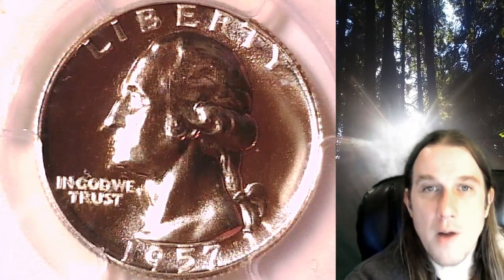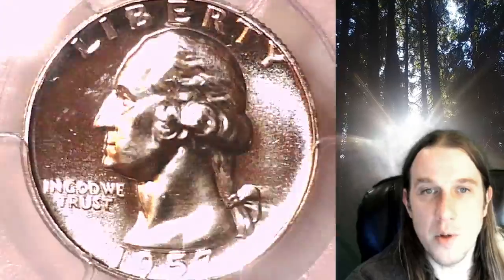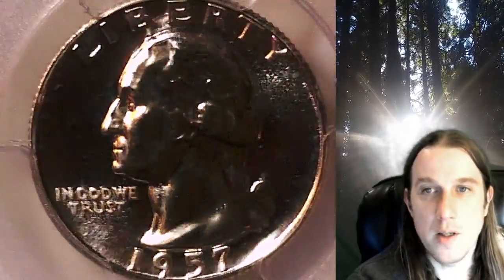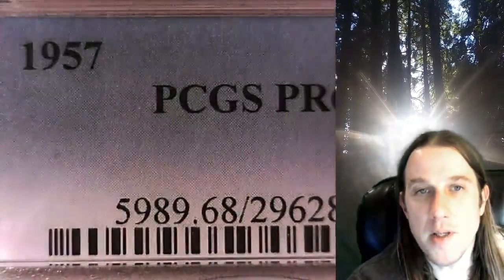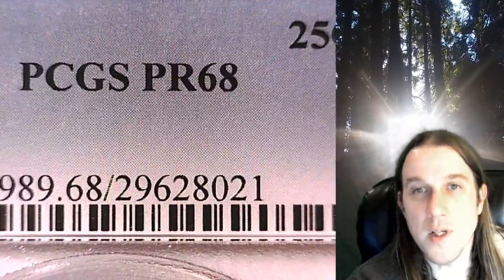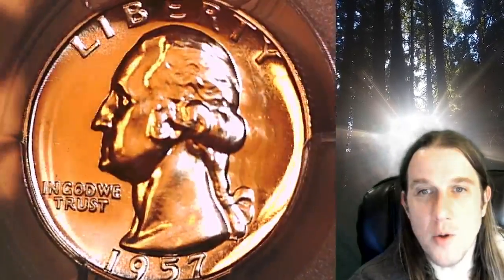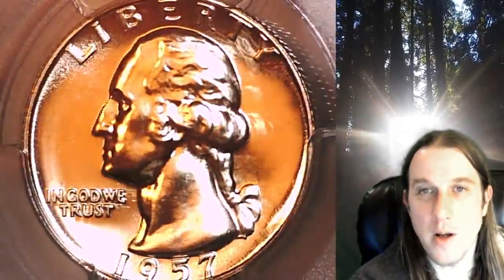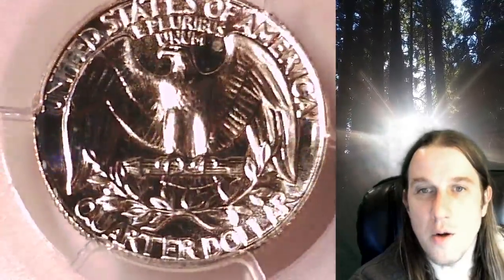SOLD Coin Store on Ebay 1957 Proof Washington Quarter PCGS PR 68 29628021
Coin Store on Ebay 1957 Proof Washington Quarter PCGS PR 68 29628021

3GTWTBbpaHYEX712NP4yfEHZWmuFFL4Lnn